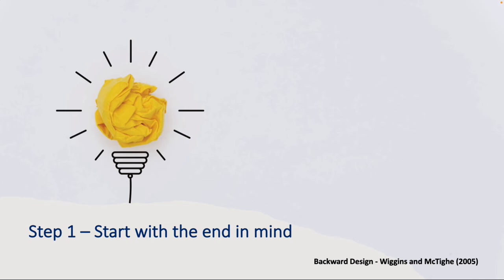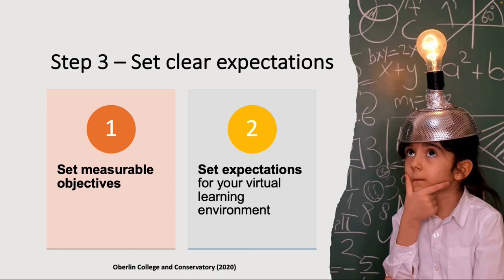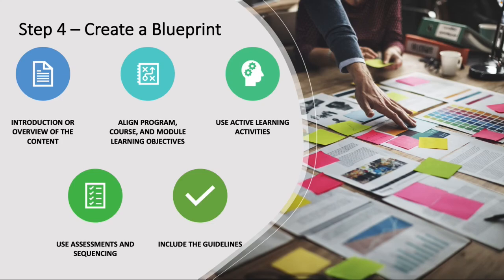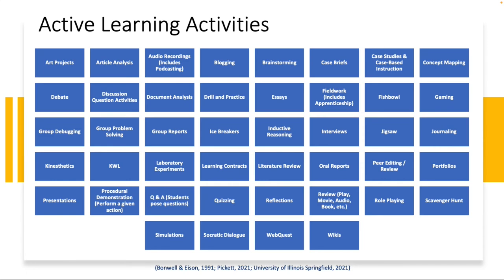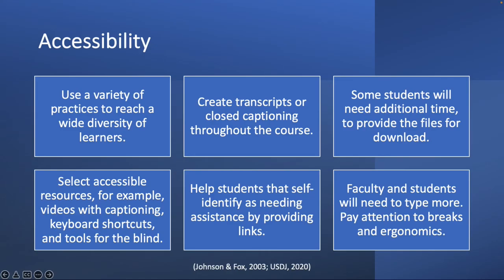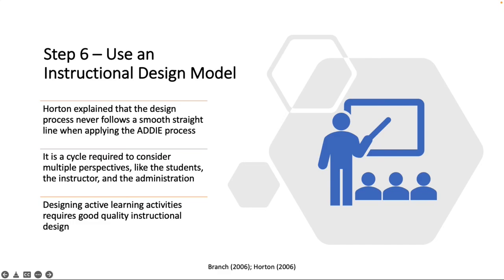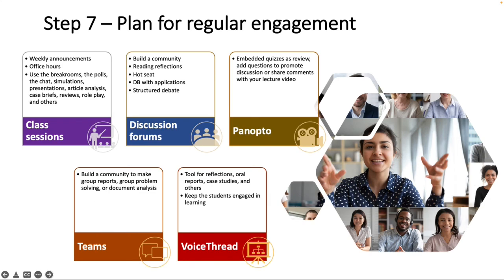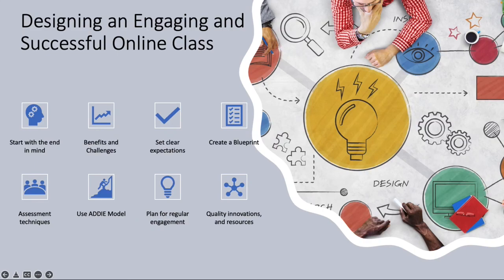Designing an Engaging and Successful Online Class-LongVersion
Designing an Engaging and Successful Online Class, a poster presentation for ISTE - Live22